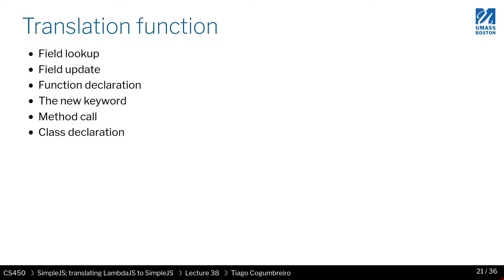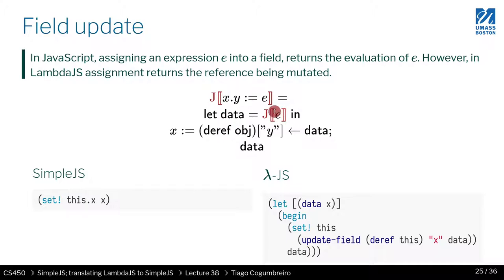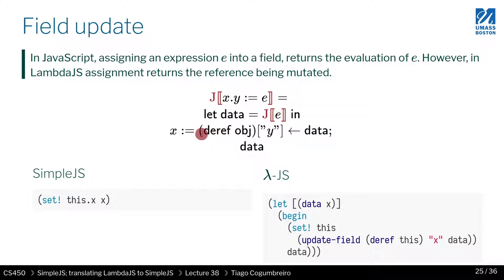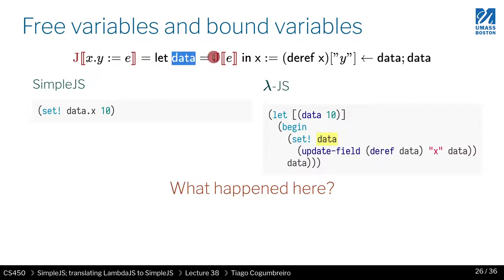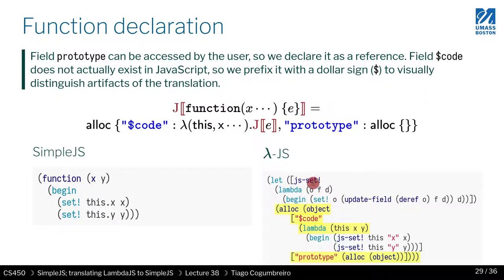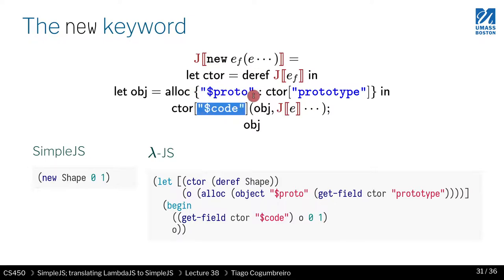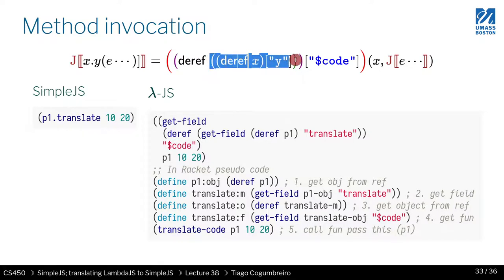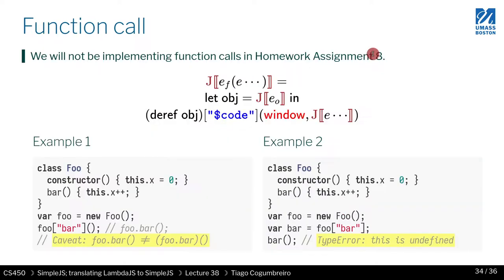CS450 S21 38 05 Translation